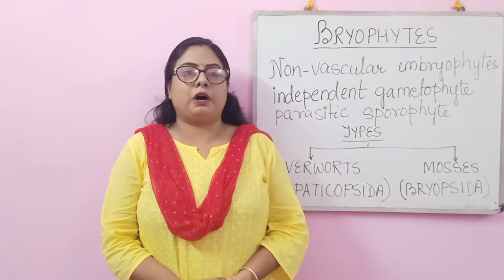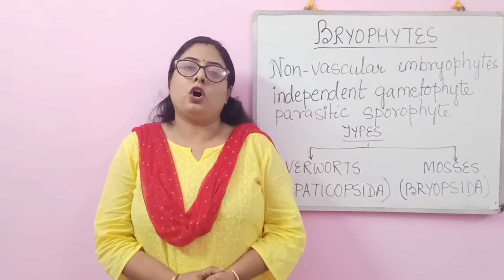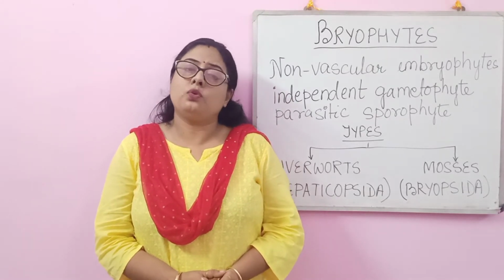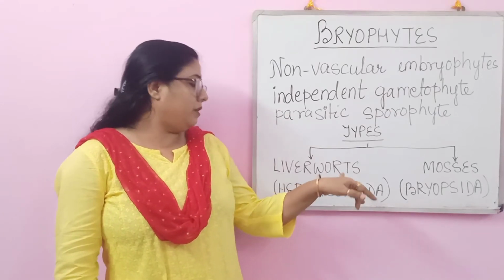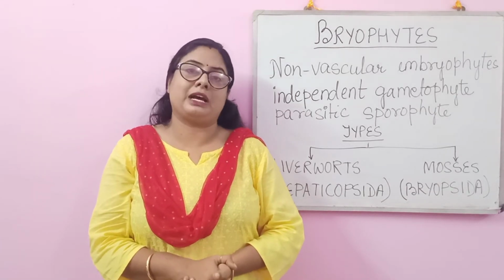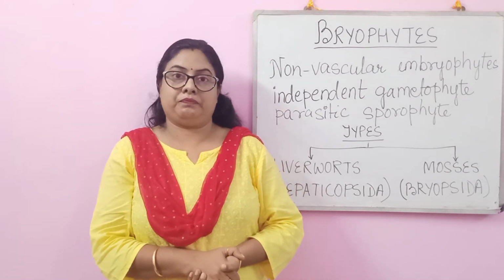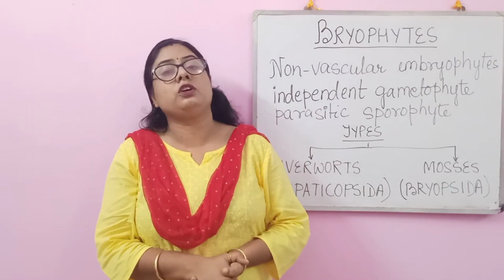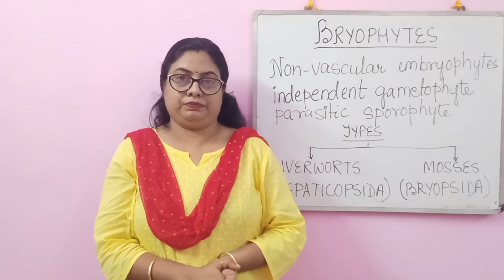BIOLOGY CLASS 11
Chapter 3 Plant Kingdom Part 2